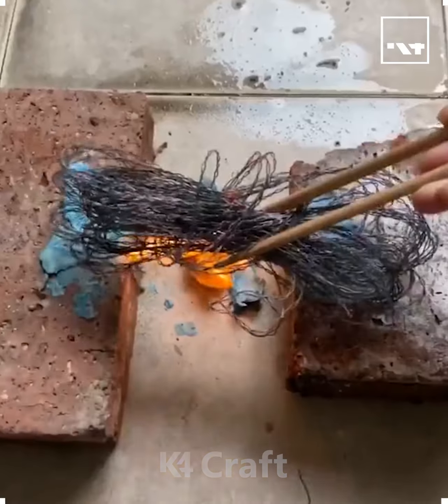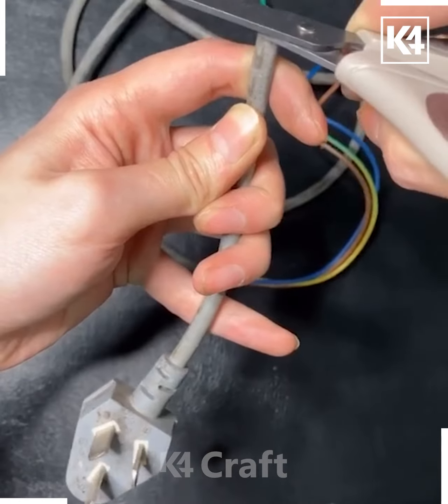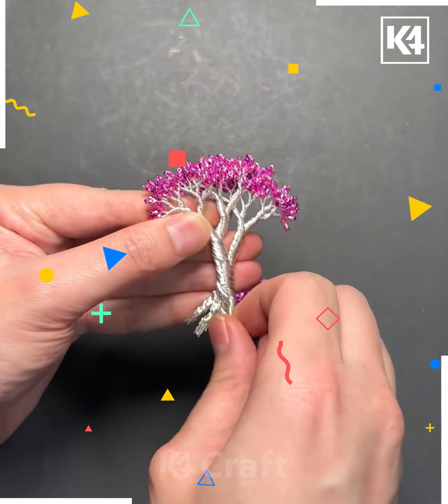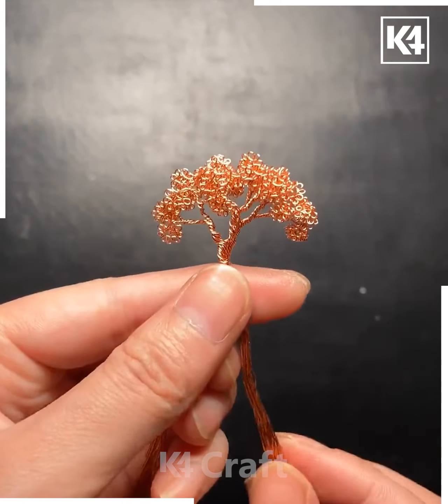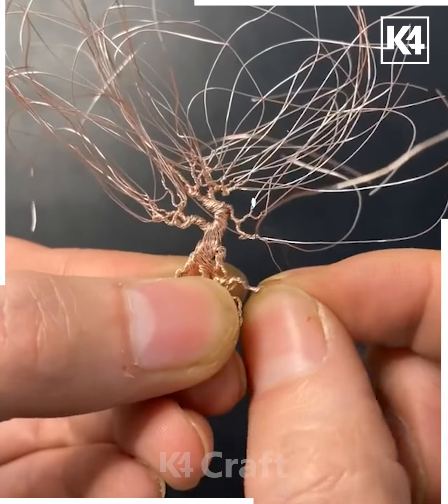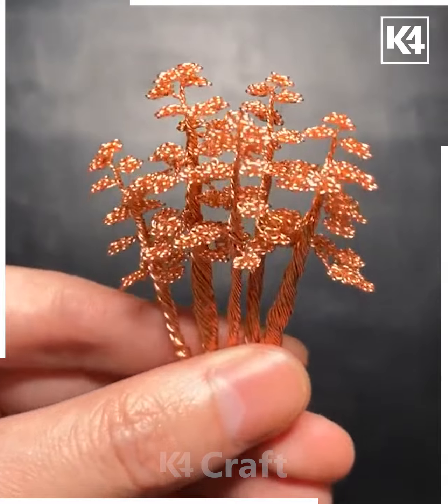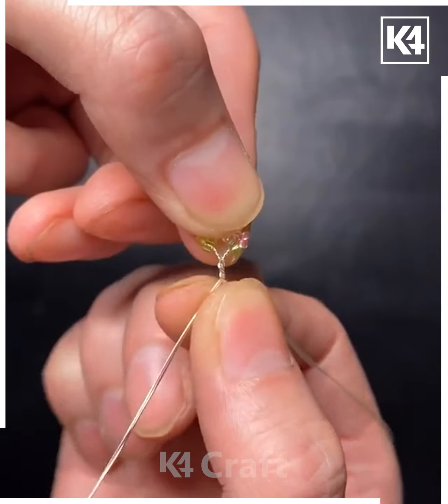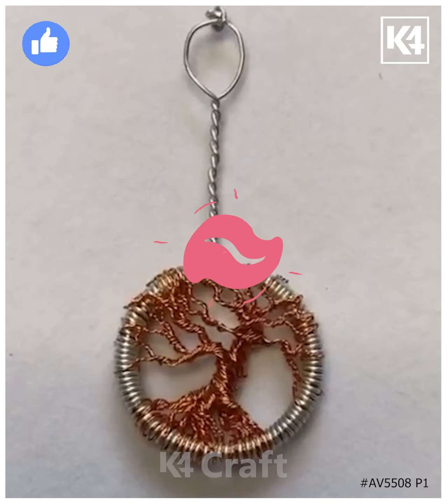Step by Step Tutorial Crafting a Miniature Tree Sculpture with String and Stones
Looking to add a touch of nature to your decor? Join us in this mesmerizing step-by-step tutorial on crafting a stunning miniature tree sculpture using just string and stones. This craft project is perfect for both beginners and experienced crafters, allowing you to unleash your creativity and create a unique piece of art. Follow along as we guide you through the process of shaping, wrapping, and assembling the tree, resulting in a breathtaking handmade creation that will bring a sense of the outdoors into your home. Get ready to enhance your crafting skills and create something truly special with this miniature tree sculpture craft tutorial!
0:29 - Dividing the Materials into Small Sections
0:31 - Making it Like This and Putting the Stones
0:36 - Creating the Tree by Overlapping and Checking it's Done
0:40 - Next, Take a String and Put These Stones Inside
0:44 - Age and Keep Joining Them One by One
0:46 - Together Like This, Keep Folding it and Roll it
0:48 - It Like This and Take the Strings and Fix it
0:53 - Side and Fix Them, Now Take a Stand
0:55 - Fix the Base and Put Them All Together Like This
1:00 - Glue on the Sides and Put Grass Like This and Look, Your Tree is Done!
1:06 - Next, Take the Unused Wires Like This
1:08 - D Roll it with the Help of a Stick and Then It Will Get Out in This Shape Now
1:14 - Fix Them and Roll Them Like This and Join them Together
1:19 - Shape Like This, Fix it Carefully and Turn it and Roll it Like This
1:24 - It is Ready, I Hope You Liked it, Next Take the Wires and Roll them Together Like This
1:38 - Now Divide Them into Two Small Sections and Fold it Like This
1:45 - Spread it, Roll it Carefully and Fix it and Look, Your Miniature Craft is Ready
1:59 - After That, We Will be Taking the Strings, Fold it Like This and Put the Stones Inside it and Fix Them Together
2:24 - Like This, Now Divide Them into Two Small Sections and Fold it Like This
2:38 - Keep Joining Them One by One to Make a Tree Shape Like This, Keep Fixing its Edges Shown in the Video and Fold it From the Downside
2:45 - Like This and Join Them in the Next Move
2:47 - Moving Forward, We Will be Taking the Wires Like This
2:49 - Fold it Around Object Like This and Then We Will be Fixing the Strings and Small Things
2:57 - Like This, Now Fold it Around it and Then Cut the Rest of it.

Description:
In this step-by-step tutorial, we will guide you through crafting a stunning miniature tree sculpture using string and stones. 🌳💎 Our creative craft involves using natural materials to design a unique and beautiful miniature tree.

Starting with dividing the materials into small sections, we carefully assemble the tree by overlapping the stones in a specific pattern. 🧱 The next step is to take a string and put the stones inside it, creating a more intricate design. We join the stones together one by one, ensuring a strong bond between them.

To provide stability and support, we fix the base and carefully arrange the stones. The addition of grass-like elements adds a realistic touch to the sculpture, making it truly stand out. 🌿✨

Continuing the process, we use unused wires and roll them with the help of a stick, shaping them to form the branches of the miniature tree. Carefully fixing and joining them together, we create a tree-like shape. 🌳

The final steps involve spreading, folding, and fixing the strings and small objects around the tree to enhance its overall appearance. We take great care in each step to ensure the sculpture is visually appealing and well-crafted. 🎨💪

Once completed, the miniature tree sculpture is ready – a testament to your creative skills and patience. We hope you enjoy recreating this craft! 🌱🌟